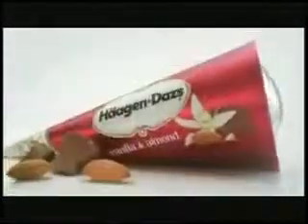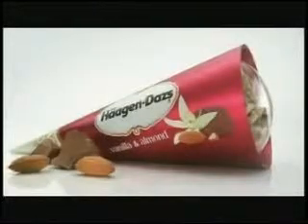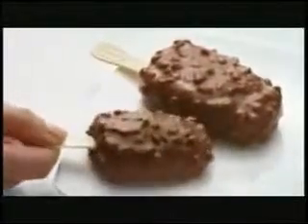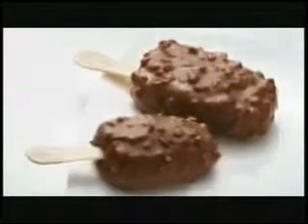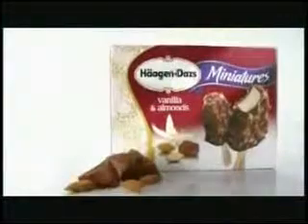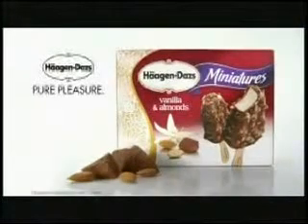filmbay 52 on2 google tech Video technologies (Paris France) youtube Sundai Pichai Compression II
sundance filmbay reuters horchow html, the movie ibm ice age dawns of the dinosaurs immigration india indiana state fair iran iraq japan jason love jason mraz jeanine mason jeff varner jennifer aniston jennifer garner jessica biel jobs report john hughes dies john hughes films john hughes movie quotes john hughes pen pal judd nelson july 26, 2009 kate gosselin